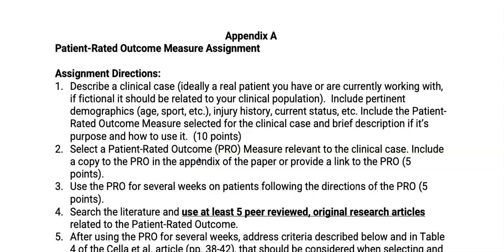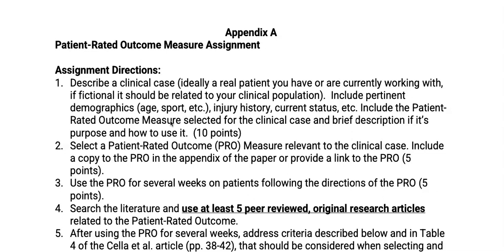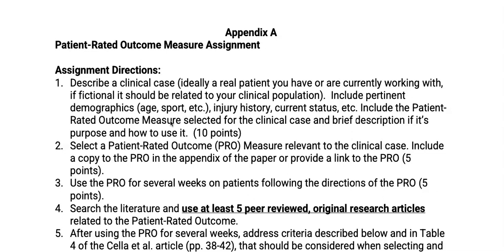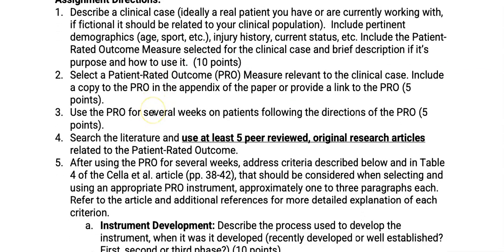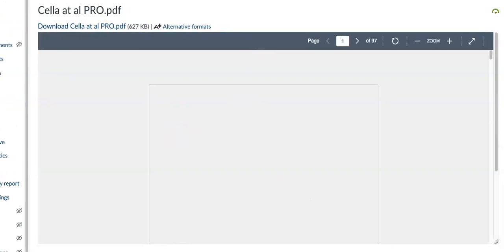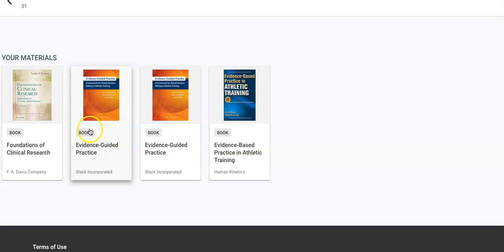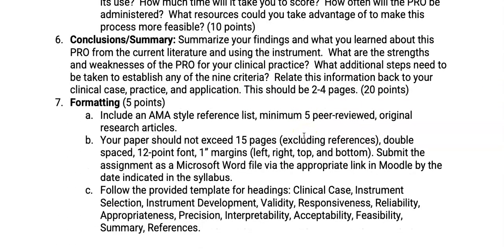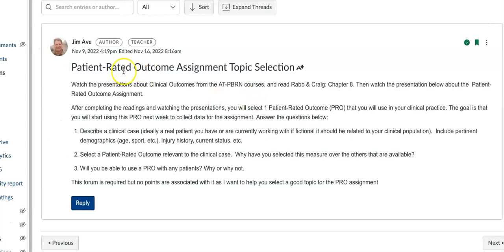PRO Assignment Overview